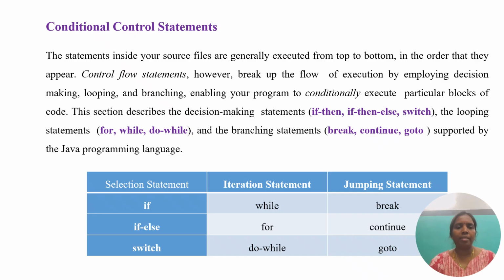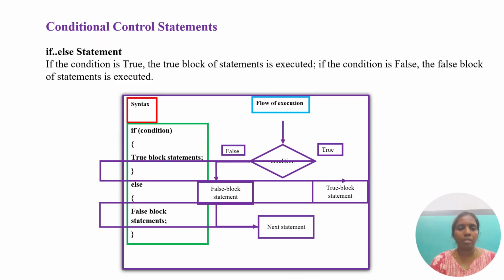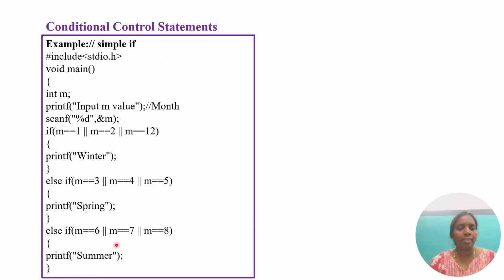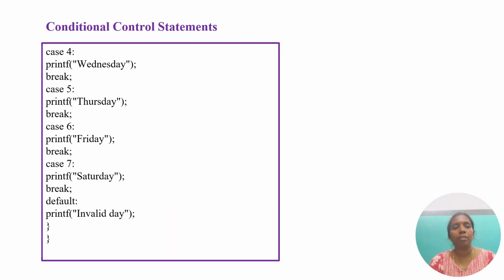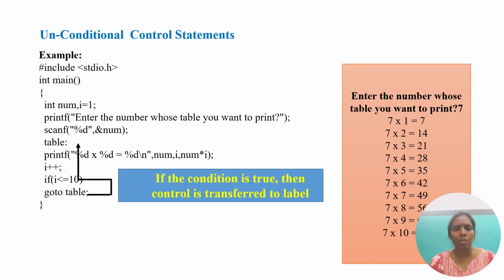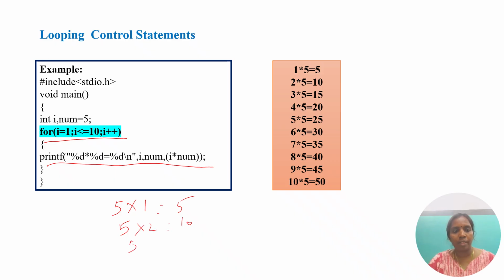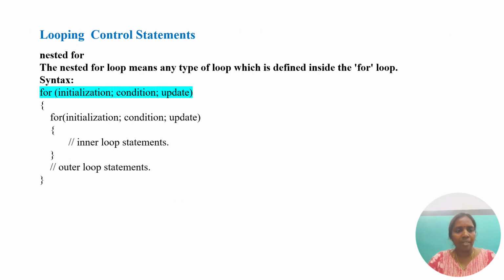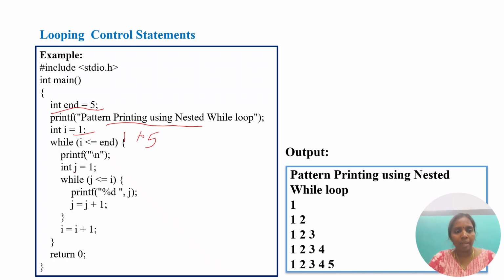Conditional control and looping statement in C